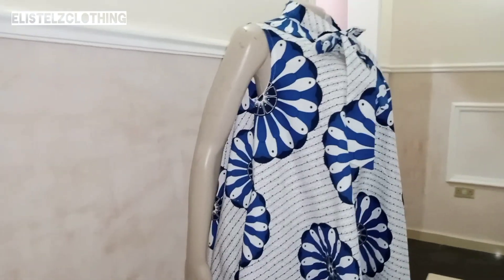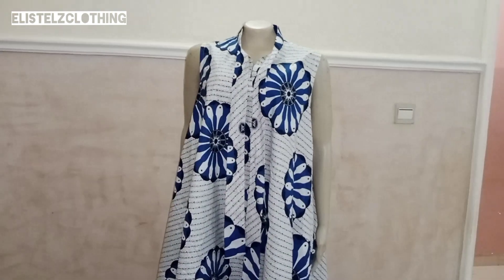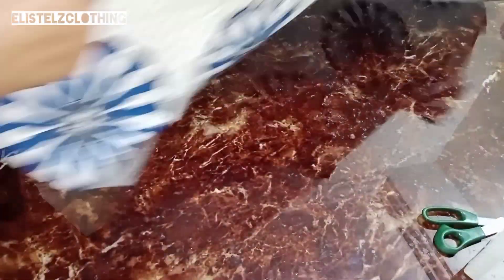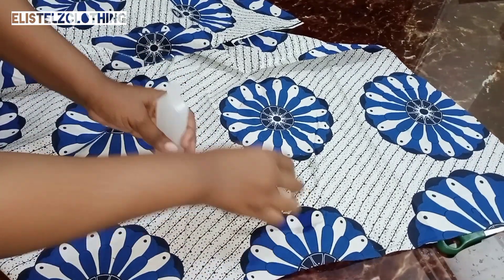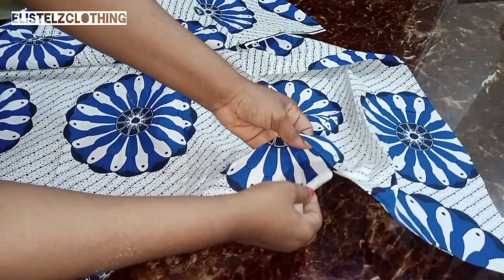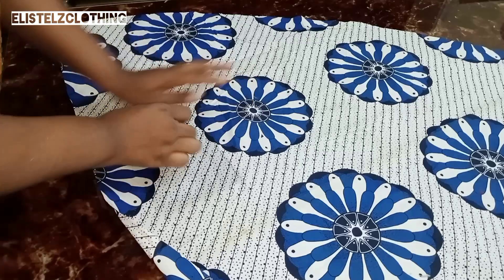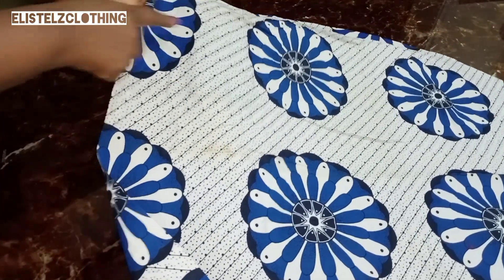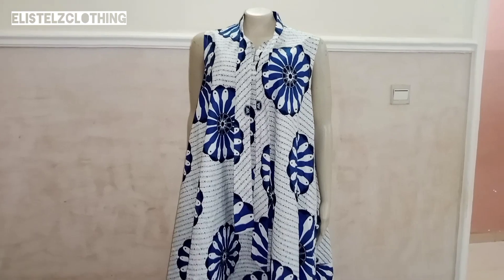How to remove label from African print|| Guaranteed 💯